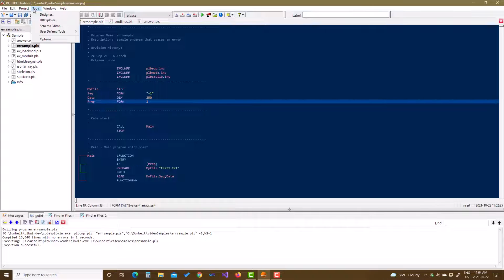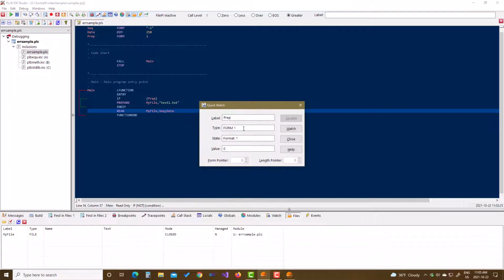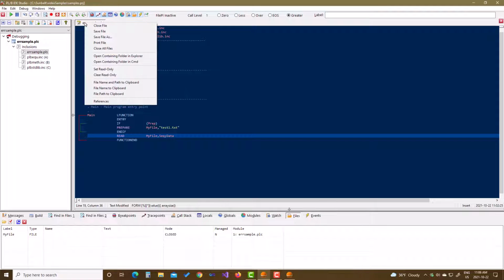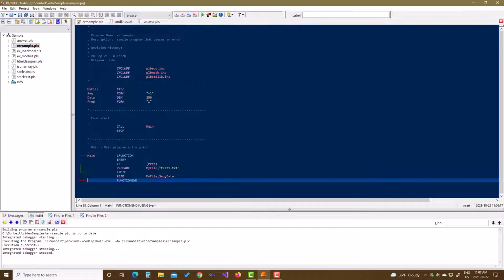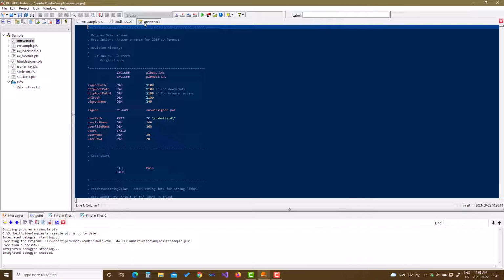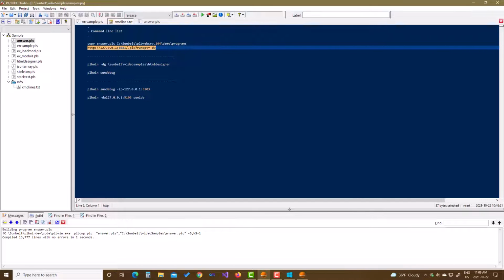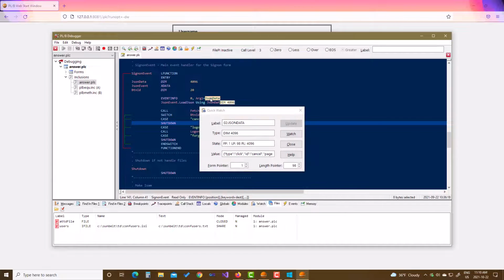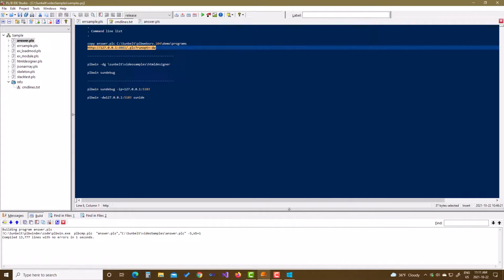Sunbelt IDE 10.4 Error Resolution, and Debugging Web Server Programs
This video demonstrates the new PL/B IDE features for resolving program errors. It also show how to use the SunDebug command to debug Web Server programs.